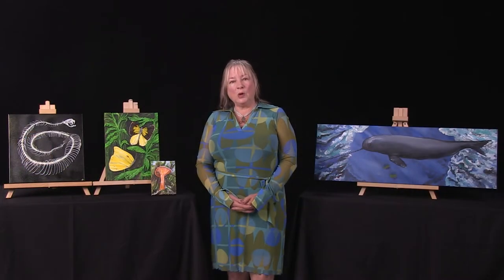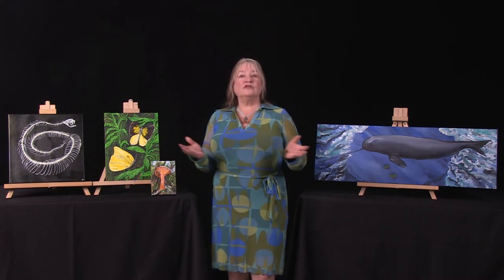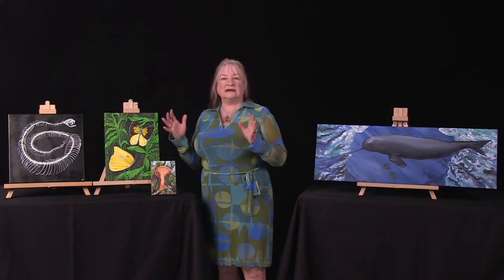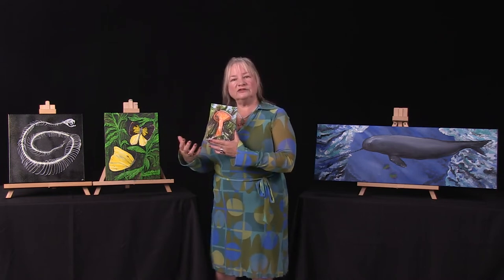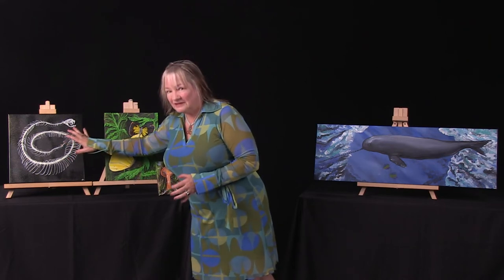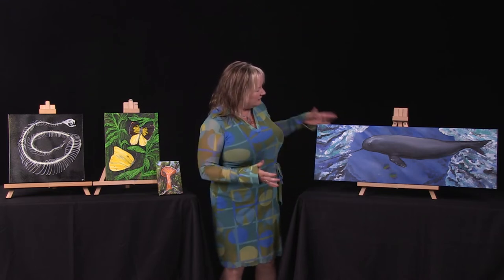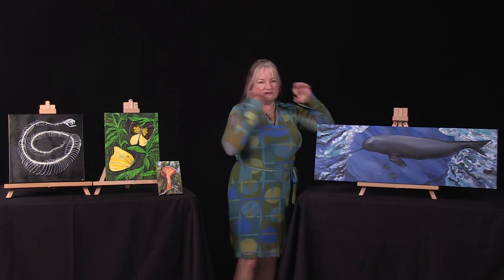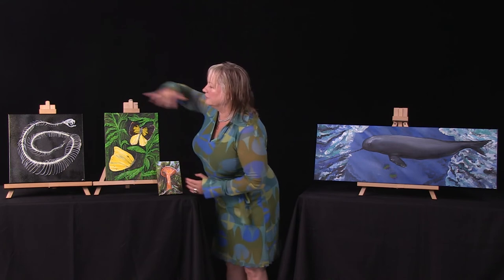Jo Fry, Painter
Artwork featured in this video
"Autumn Mushroom"
5" x 7"

"Solstice Dance"
12" x 16"

Rattlesnake Skeleton"
14" x 14"

"There Goes a Narwhal"
12" x 36"